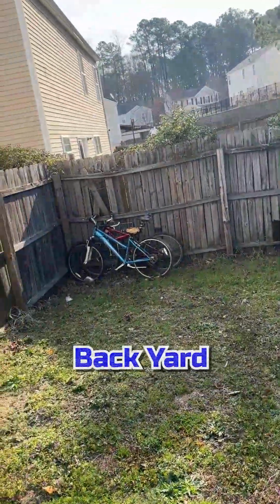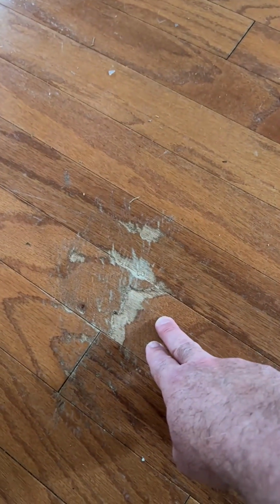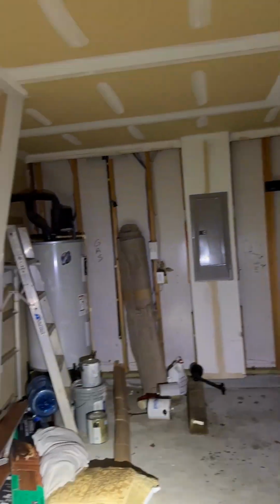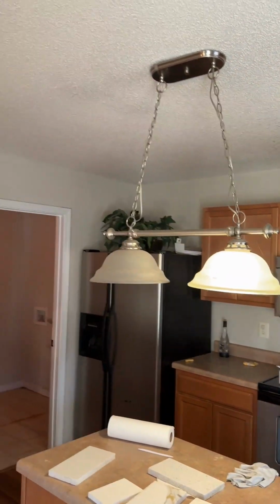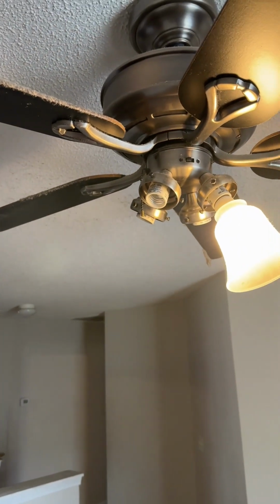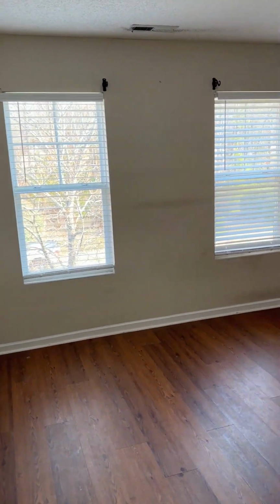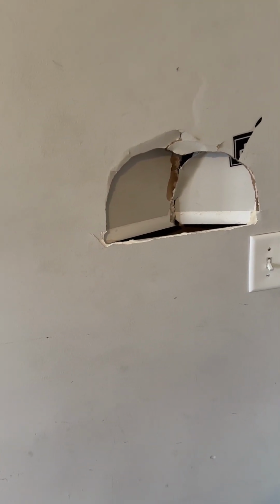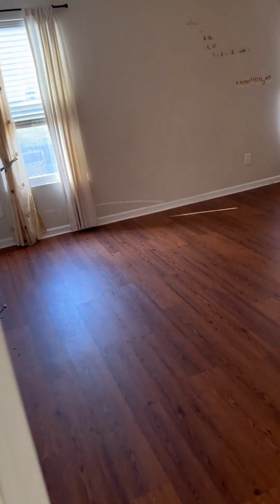House Vandalized? Daniel the Adjuster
Daniel the Adjuster investigating a home for vandalism
Vandalism vs Wear and Tear?

0:00 intro
0:49  Back Yard
1:27 Rear Elevation Screens
1:58 Front Entry Inspection
2:17 Dog Damage to Flooring
2:43 Water Damage
4:19 Wall Damage
5:24 Kitchen Sink
6:03 Let's Head Upstairs
6:12 Wall Damage
6:22 Stair Carpet Damage
7:07 Upstairs
8:56 Bathroom Water Damage
10:18 Dog Damage
11:10 Smoke Damage
12:10 Cigarette Burns to Carpet
12:56 Wrap Up

Check out the link below to BUY the ADJUSTER Crypto!!!

Claims Adjuster Training Insurance Adjusting, Daniel the Adjuster, Free Training

How to succeed as an Adjuster (Do This!!)
I explain what you need to do on the inspection, what tools you need to complete an inspection, and tips and strategies to succeed as an adjuster.
My name is Daniel Brant and I am an claims adjuster.

The tools I use on the inspections:
Best Rechargeable Flashlight
Dr.Meter, Pinless Wood Moisture Meter
Leica DISTO D2 Laser Measure
FLIR ONE Pro - iOS - Thermal Camera
Stanley 30 Foot FatMax Measuring Tape
STANLEY FATMAX Tape Measure, 100-Foot
DEWALT Deluxe Carpenter's Combo Apron, 16 Pocket DJI Mavic Air 2 Fly More Combo - Drone Quadcopter
144 Pack 18 Colors Jumbo Sidewalk Chalk Set
Black Diamond Big Gun Harness
Black Diamond 9.9mm Climbing Rope-30'
Black Diamond 9.9mm Climbing Rope-192'
Black Diamond Index Ascender, Right, Anthracite
Werner MT 22 telescoping-ladders, 22-Foot
Lock Jaw Ladder Grip
Weaver Leather Throw Line Storage Bag
Haag 4/09 Shingle Gauge
Sony DSC WX80/B 16.2 MP Digital Camera
DJI OSMO Action 3
Johnson Level & Tool 750 Pitch and Slope Locator
Leatherman, Wingman Multitool
Cougar Paws Climbing Boots